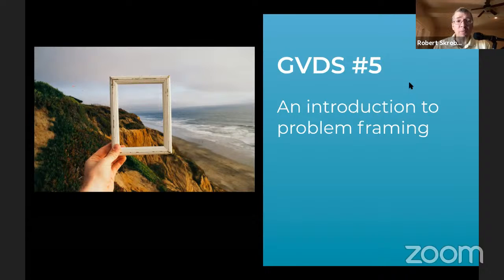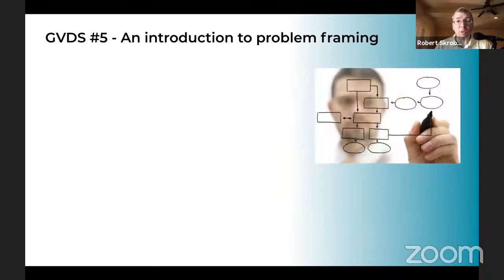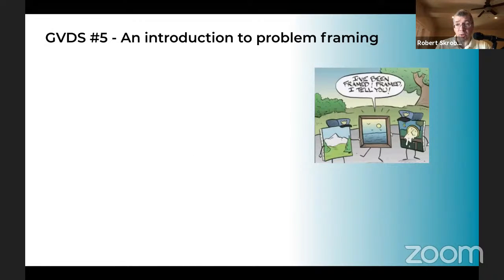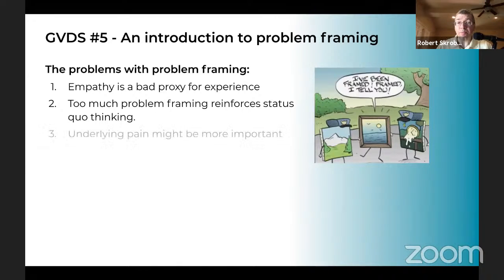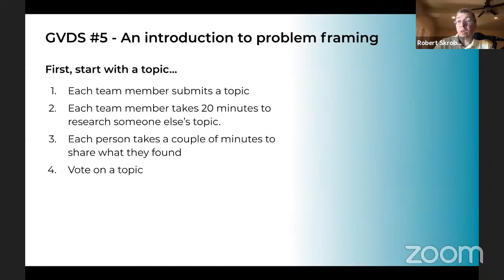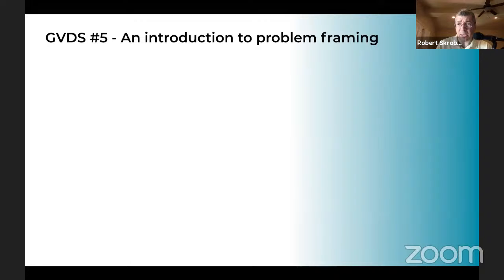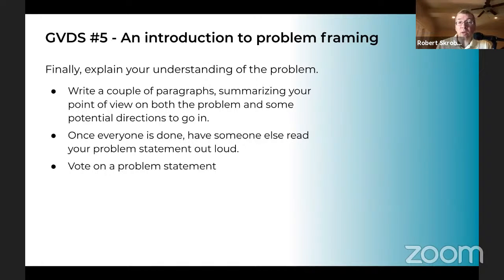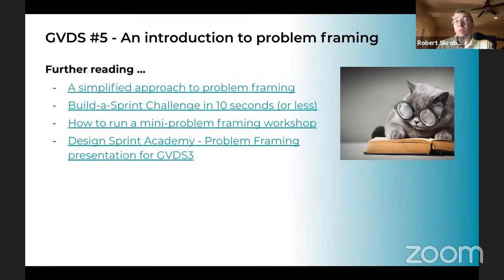GVDS #5 Training: An introduction to problem framing (v3)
Problem framing can be a wonderful process for understanding what you’re trying to solve for.  Problem framing can help you and your team discover the who, what, when, where and why of your efforts and how they matter to your users and customers.  If done right, you have a shared understanding of who you are engaging, what problems you are addressing for them and what kind of outcomes you’re looking to curate.

But most of the time, it’s a massive pile-on of empathy and dot voting to seek understanding without the experience of being your audience.  It may feel like throwing pasta on a wall to see what sticks if you don’t have proper context.

In this video, I go over what problem framing is like in a virtual design sprint, and how you can maximize your teams’ time to get aligned and move forward on both a topic and a problem that your team can rally around.